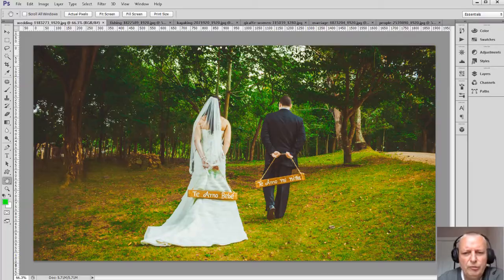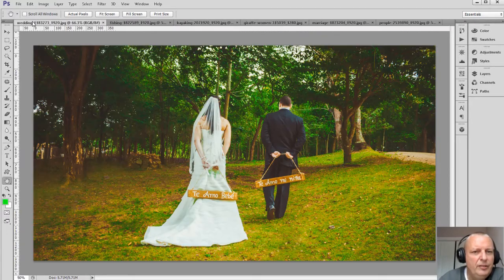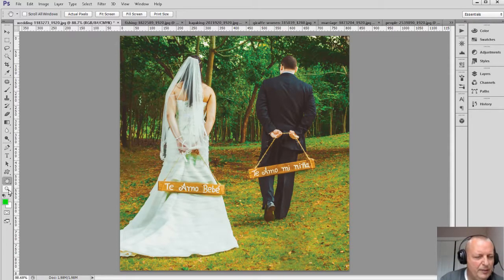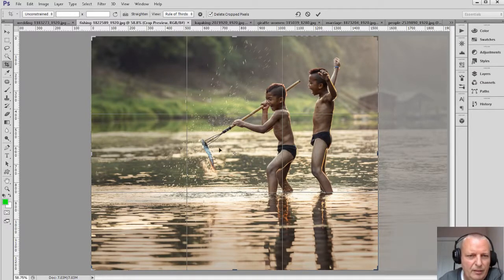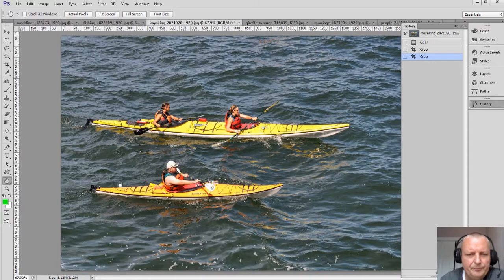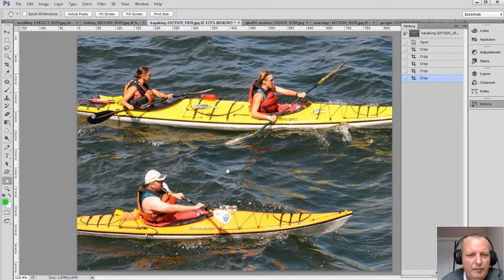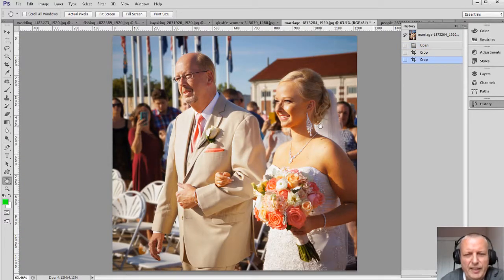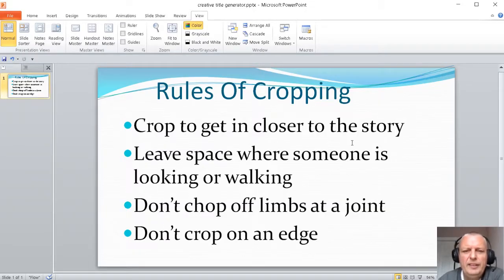How To Crop An Image - 4 Basic Rules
It is my opinion that every image and every photo should tell a story.

Many images have too much space around them so the message gets lost so we want to crop to get in closer.

After cropping 40,000 images, the rules I've come with are:

1. Crop off parts that are not important in telling the story.

2. Leave space where someone is looking, or where they are walking - we don't want someone looking at the edge of the photo.

3. Don't chop off limbs on the joints - knee, elbow, ankle etc

4. Don't crop on an edge of a big object - make a border or chop further in.

Video 030